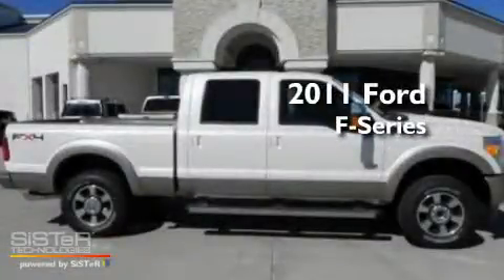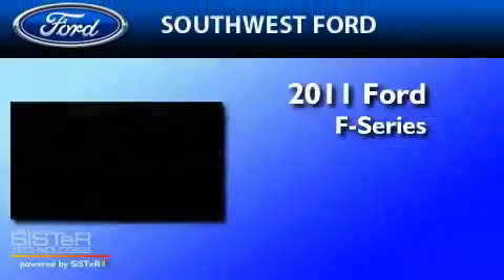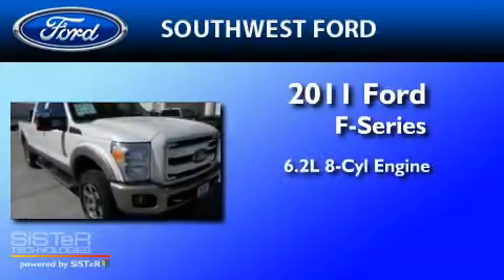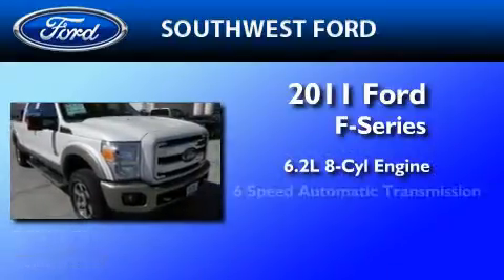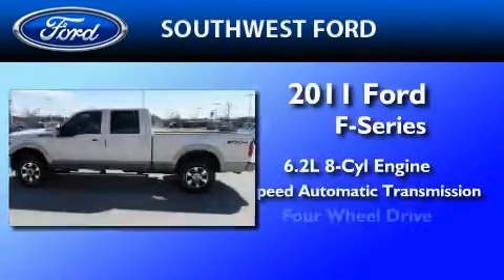2011 FORD F-250 Arlington TX